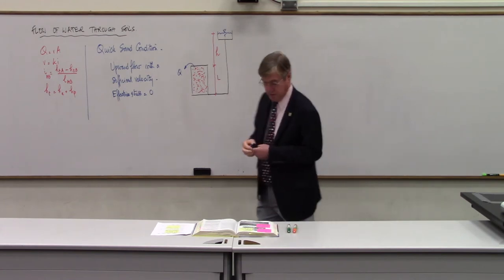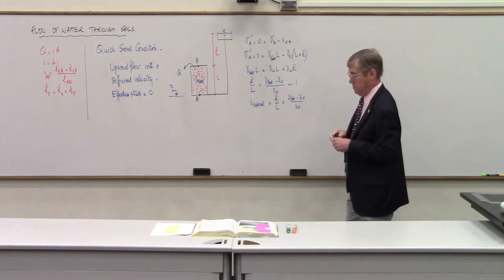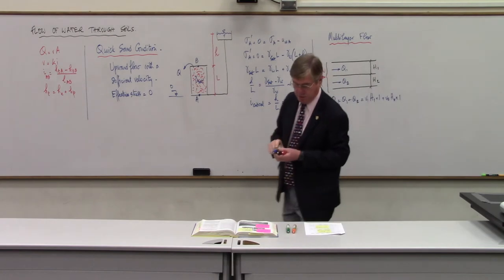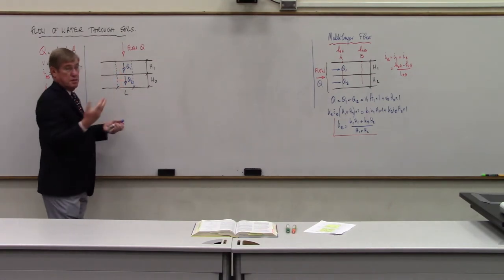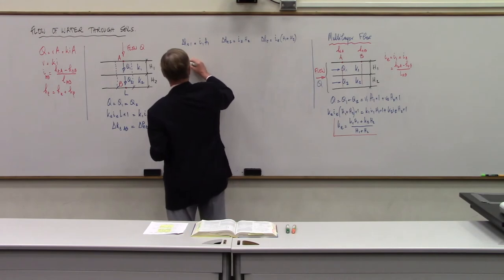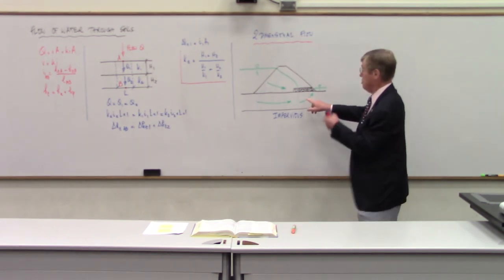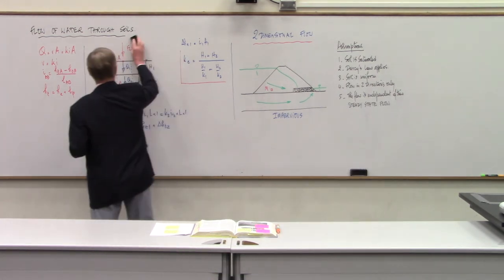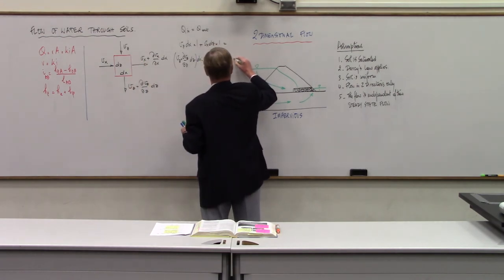Intro to Geotech Eng - Lecture 14 Flow nets and seepage (derivation)